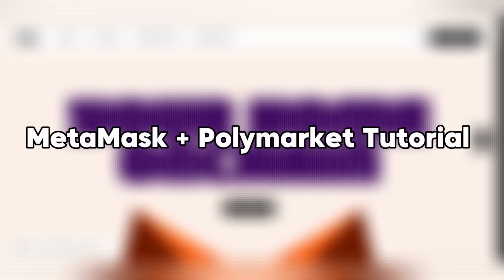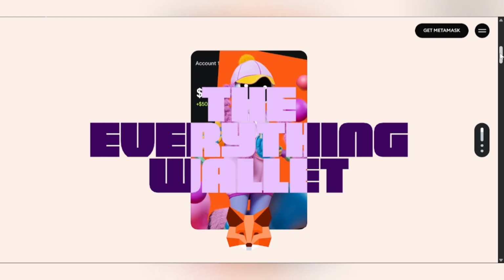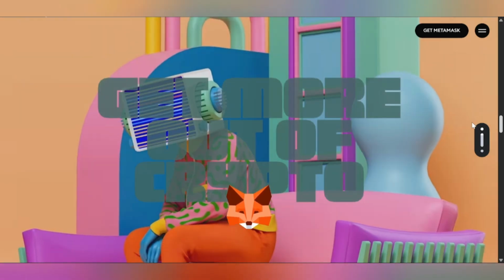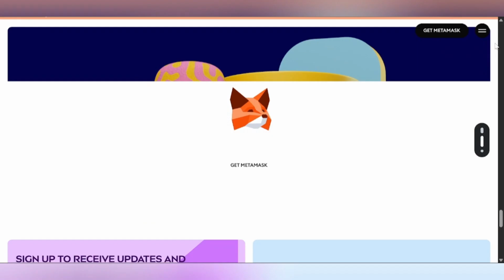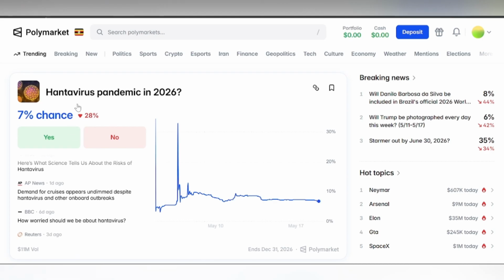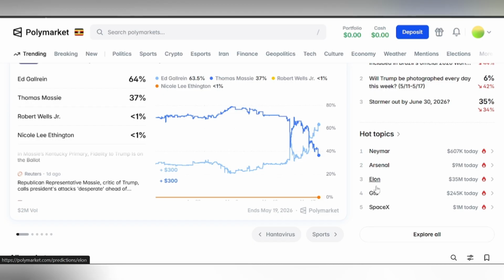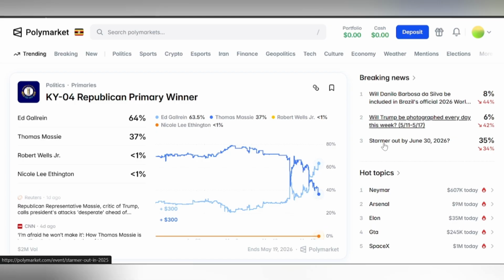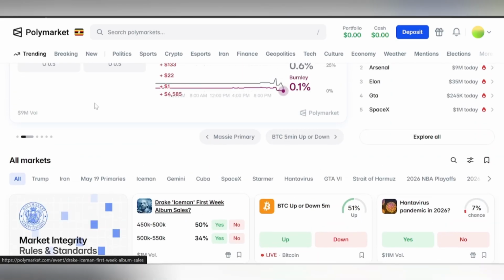MetaMask + Polymarket Tutorial for Beginners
Polymarket is a prediction market platform where you can trade on real-world outcomes using USDC on the Polygon network. MetaMask is the wallet you'll need to connect, hold funds, and place trades . This guide covers the complete setup from creating a wallet to placing your first trade .

Important Risk Notes
Predictions can be wrong—your shares can go to zero
Use small amounts first ($5-10) to learn the platform
Keep MATIC in your wallet for gas fees on every transaction
Some markets have low liquidity and wide spreads
Know your local laws regarding prediction markets

Start with markets you already understand well
Check market volume before trading (higher = better liquidity)
You can exit early to lock in profits or cut losses
Genuine trading activity may qualify for future airdrops